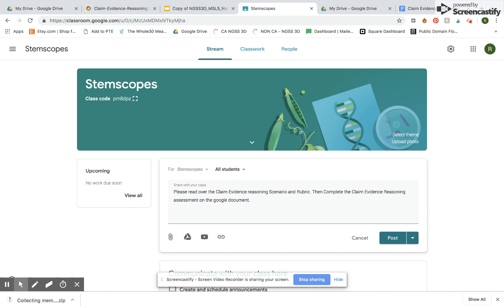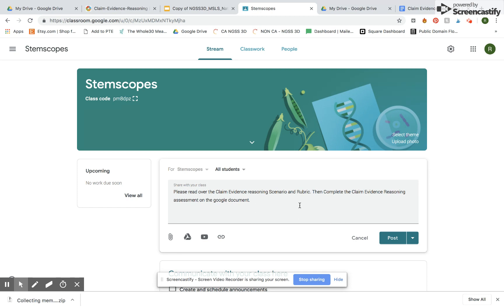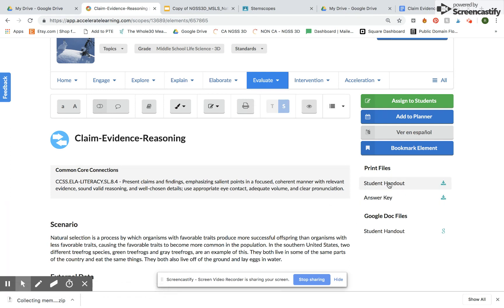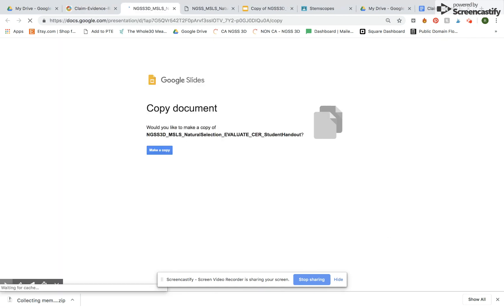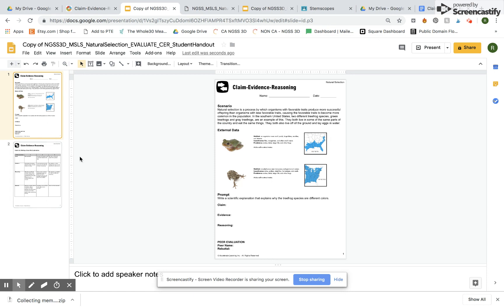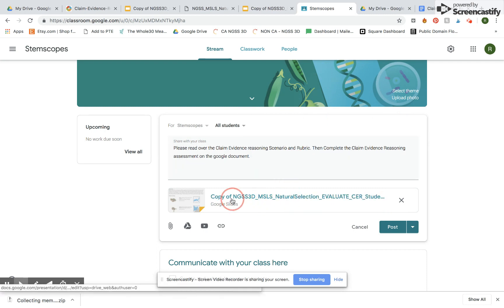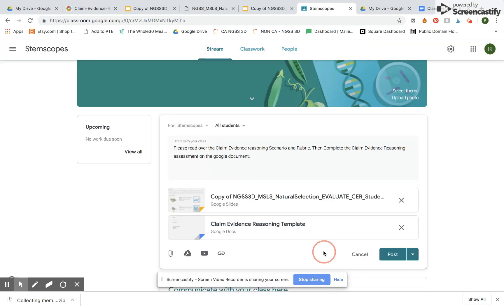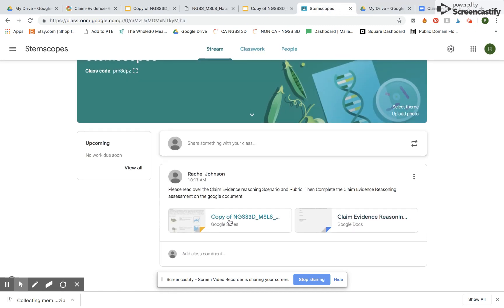Google Classroom Integration - Tips & Tricks | STEMscopes™